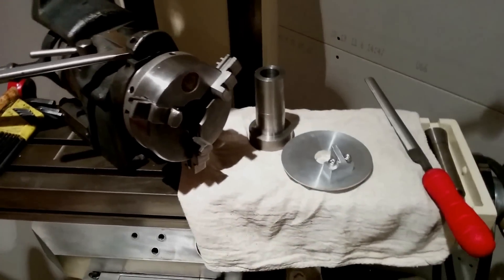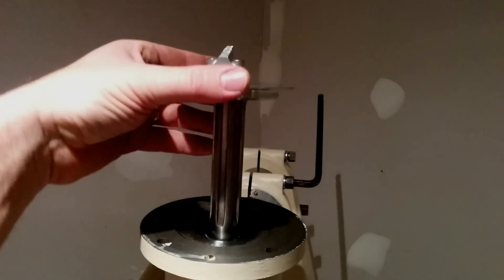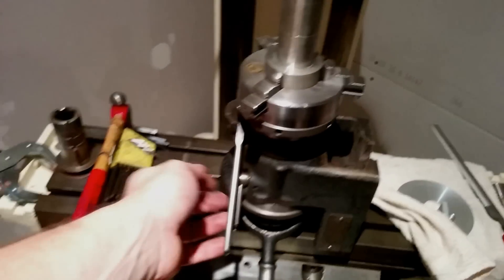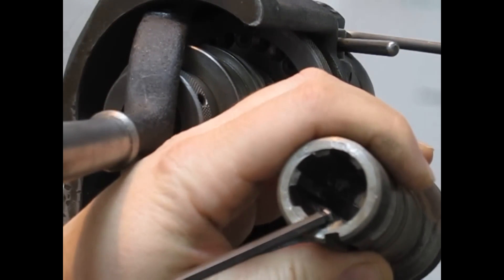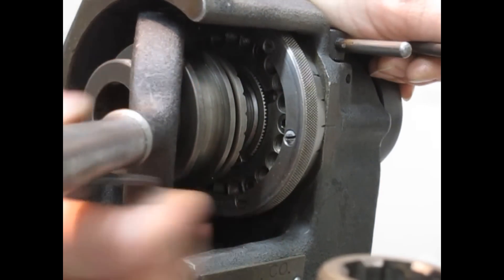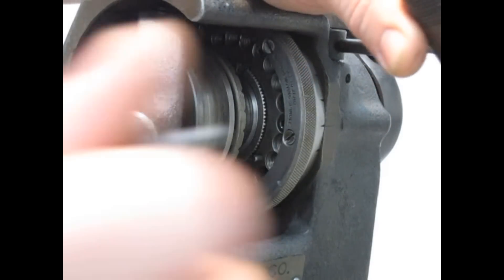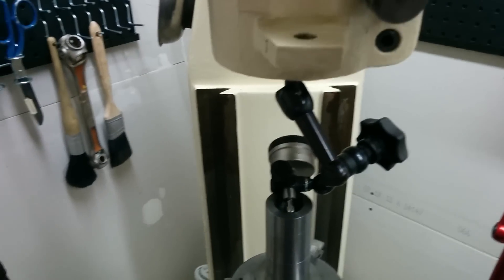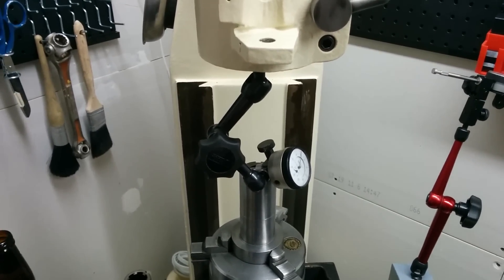Rockwell 21-100 Spindle Hub episode #2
The second video in the series.  This time we walk through the process I'll follow to cut the internal spline.